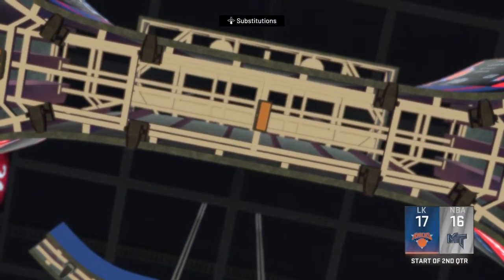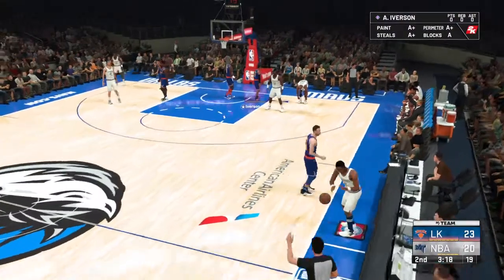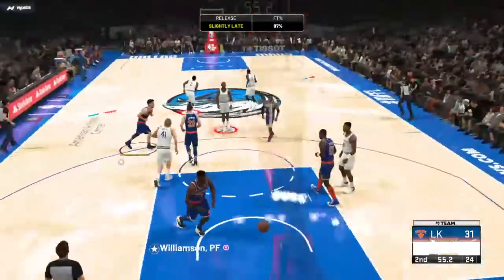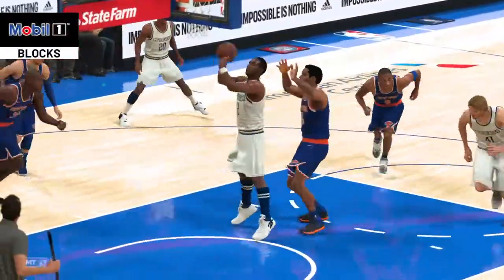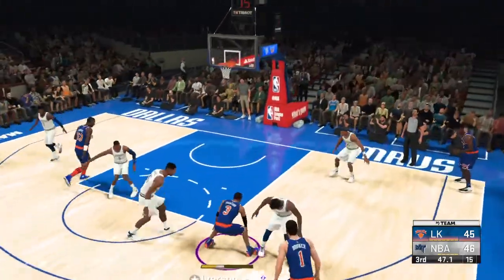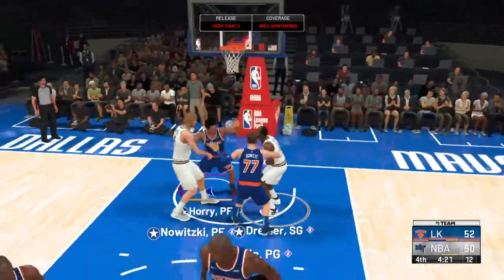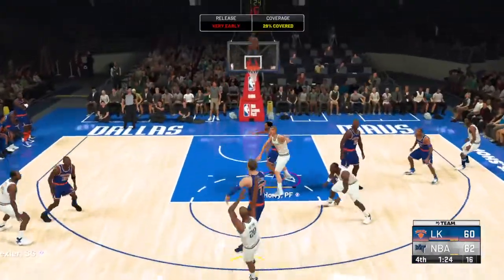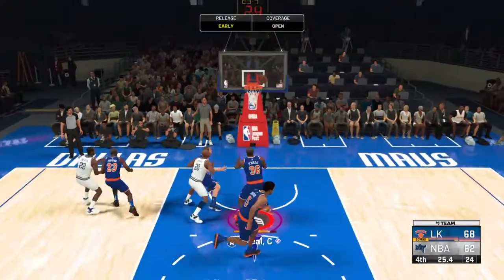NBA 2K22 YOEYBAGZ